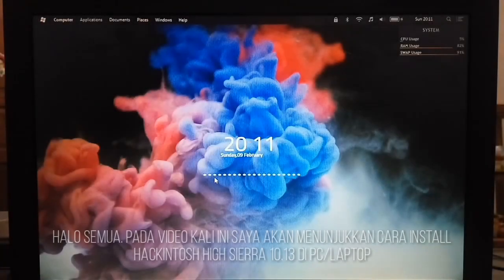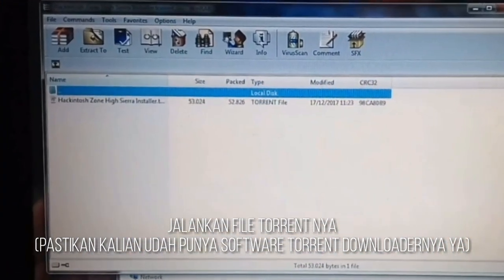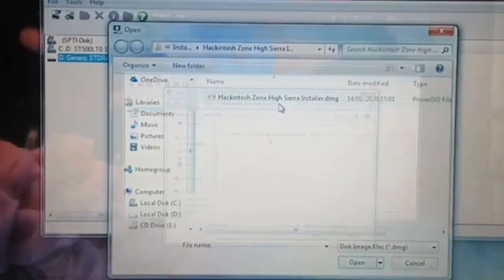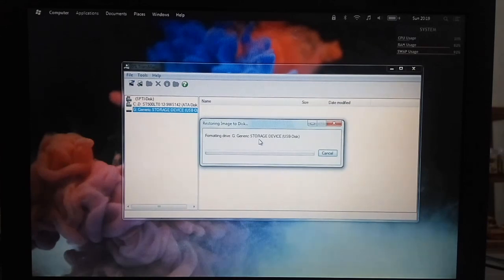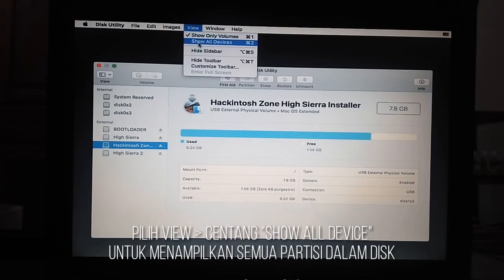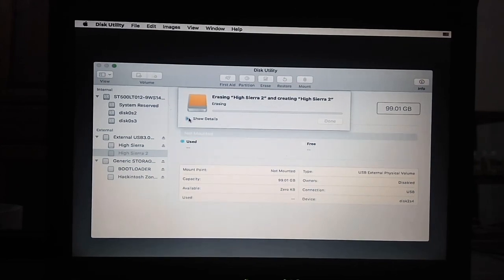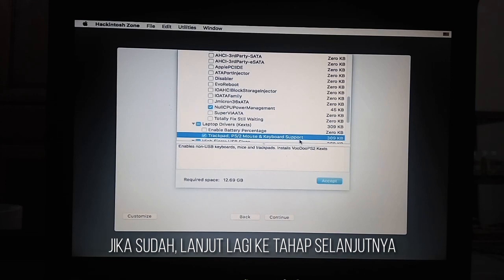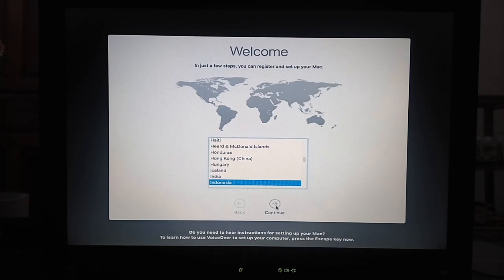Butuh macOS buat oprek/bypass Iphone? Ini Cara Install Mac Hackintosh High Sierra 10.13 di Laptop/PC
Kiriman email dari hackintosh zone:

Hackintosh Zone is Shutting down its operations which includes Hackintosh.computer,

Over the period of time maintaining Hackintosh Zone has became a burden and it cost a lot to host the server and its content.

Hackintosh Zone has been an amazing platform that served the Hackintosh Community very well.

After 10 years of operation sadly its time to say good bye.

All user content, your personal data and everything will be deleted your privacy stays private. which includes datas in hackintosh.computer.

Yet some files and guides are available in hackintoshshop.com & community.hackintoshshop.com : Those will be maintained by third-party. I claim no responsible for them.

As one tale ends... ... so another begins.

I hope the Hackintosh community to be alive for several decades and continue its operations.

Thanks to all supporters, developers and contributors who donated all these time to keep Hackintosh Zone Alive.

Happy Hackintoshing,

Bukan macOS resmi ya. Ini merupakan modifikasi dari macOS atau yang biasa disebut dengan Hackintosh.

Dalam video tentang cara Install mac di PC/Laptop ini sudah terdapat cara untuk fix keyboard yang tidak bisa digunakan di OS High Sierra 10.13 ini.

Untuk setting bios teman2 bisa coba cari referensi yang lebih lengkap karena di versi bios laptop saya beberapa menu setting nya gak ketemu, jadi sisanya saya pake settingan default.

Proses instalasi ini sama saja seperti instalasi sistem operasi lainnya. Hanya saja kadang butuh sedikit "trik" agar dapat berjalan dengan baik.

Buat teman2 yang suka bypass/jailbreak iphone, memasang sistem operasi ini menurut saya adalah hal yang bagus daripada sekedar menggunakan ra1nusb atau semacamnya agar lebih memudahkan ketika kita diharuskan menggunakan tool-tool baru.

Laptop yang saya gunakan :
Lenovo Thinkpad X200 (intel)

(Kalo mau yang full versi kalian tau harus kemana :D)

Credit to: Hackintosh Zone

Mohon maaf kalo videonya bikin sakit mata :(